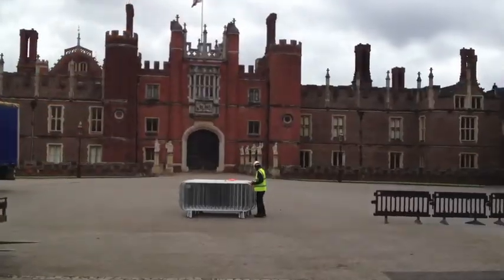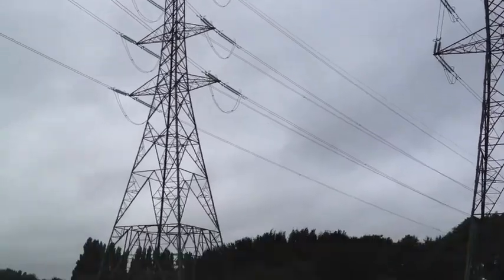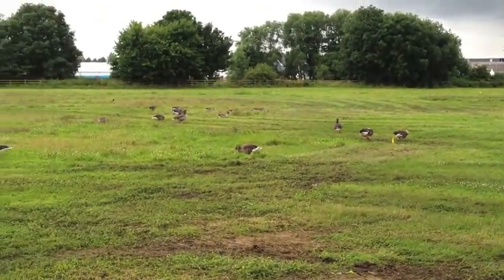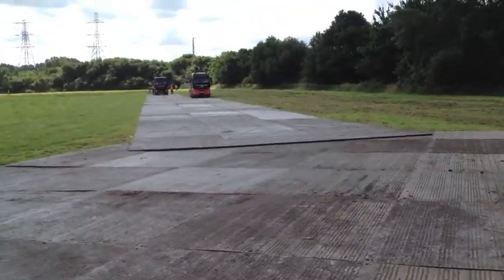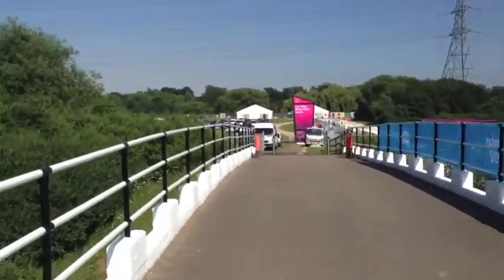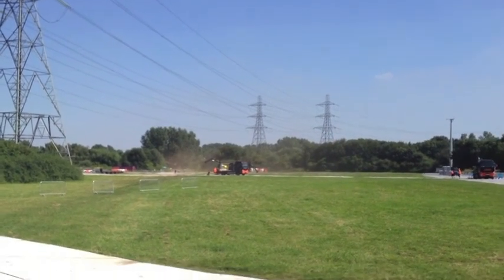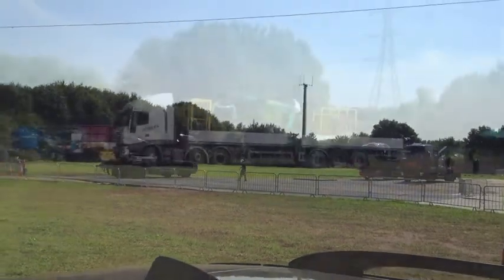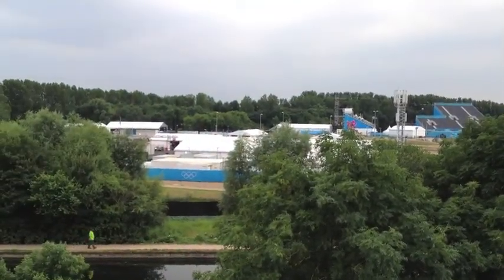Diary week 3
AS with all events there is a line when it has to finish.. Ours was 1030 on the night of the opening ceremony.. See how we got on